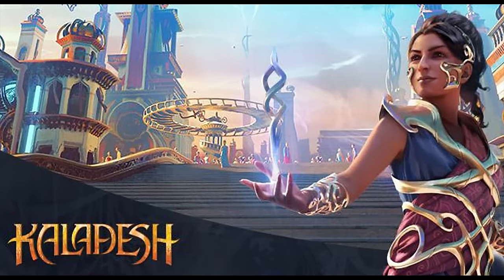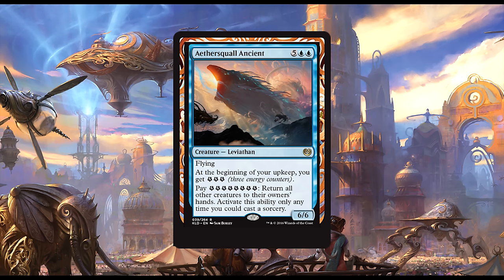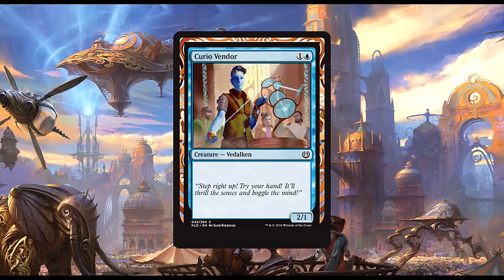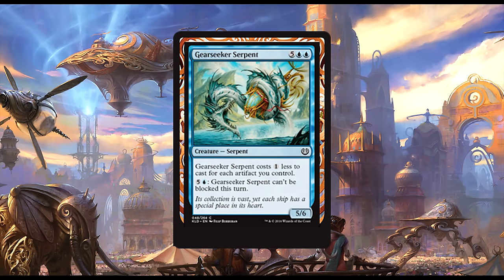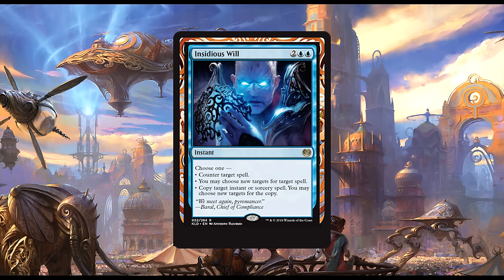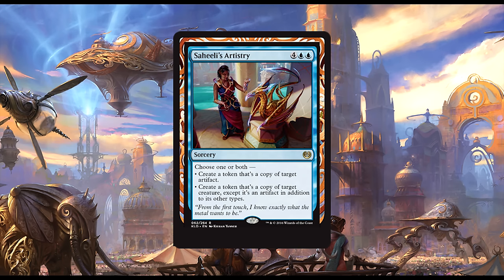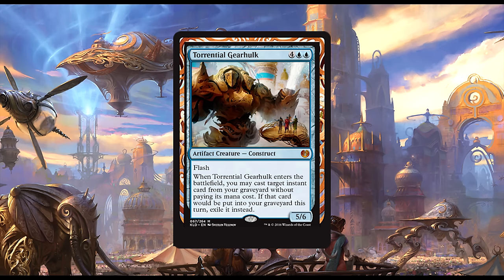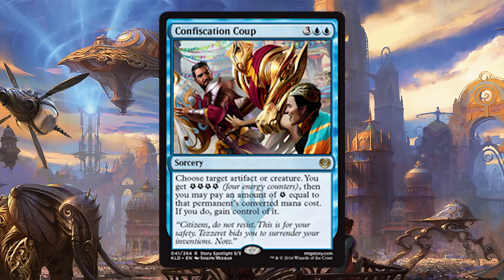Magic Duels | Kaladesh Set Review | Blue Cards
The Legend of Zelda: Ocarina of Time "Eye of the Storm"

Endcard Animation:
"Amitai Angor AA VFX"

End Card Music:
15 Ryu (Street Fighter) - Satsui no Koto [zircon, Joshua Morse]